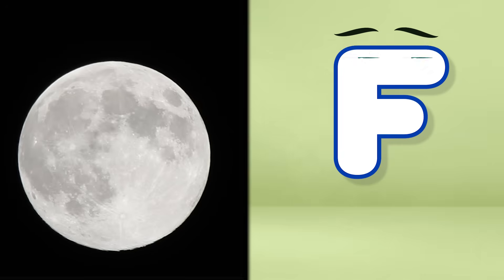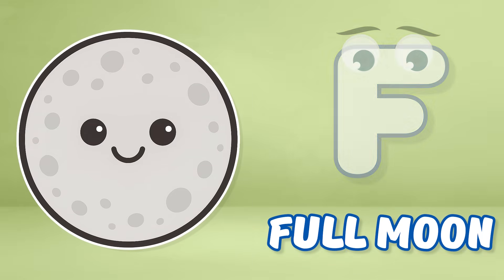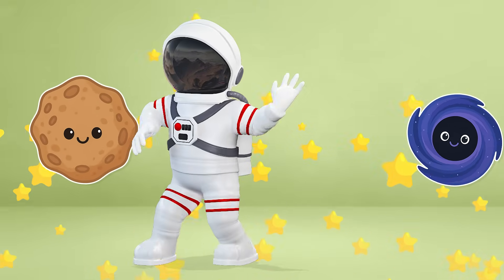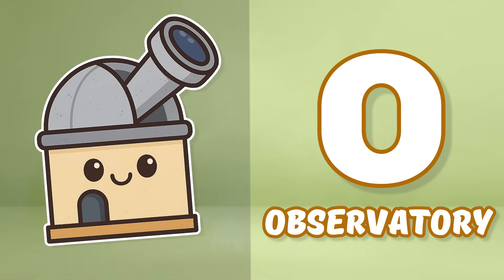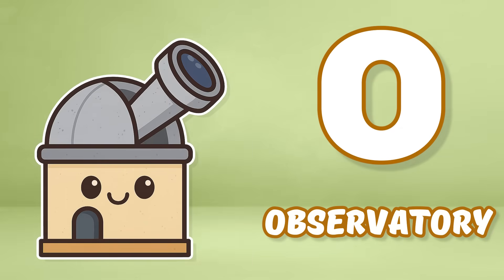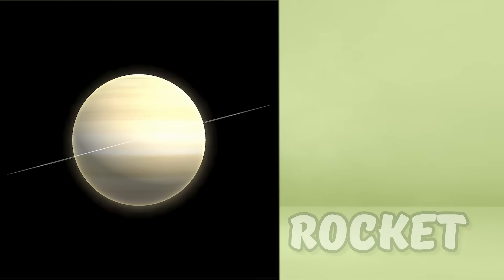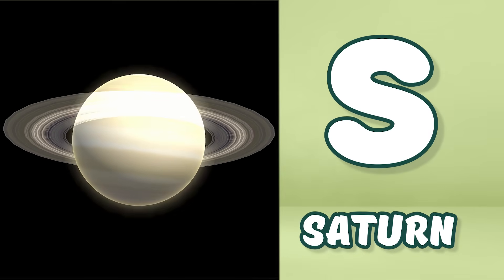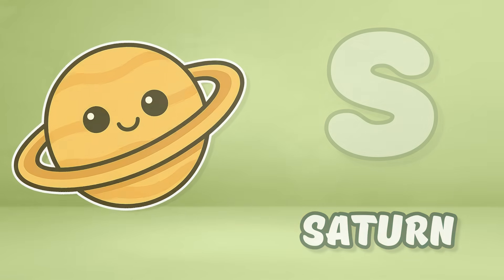ABC Space for Kids | Learn Space Words A–Z with Alphabet Song | Spectacular Lara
🚀 Blast off into the ABCs of outer space!
In this exciting and educational video from Spectacular Lara, children will explore space-themed words from A to Z, paired with a fun and easy-to-sing alphabet song. Each letter introduces a space object or term — from Asteroid to Zenith — with colorful visuals and catchy repetition:

🎵 “A is for Asteroid, A, A, Asteroid.”
🎵 “B is for Black Hole, B, B, Black Hole.”

This playful format helps toddlers and preschoolers learn their ABCs, discover space vocabulary, and build early science curiosity in a fun, musical way.